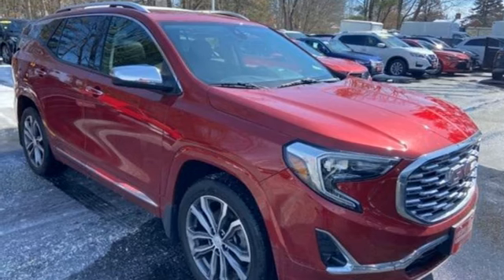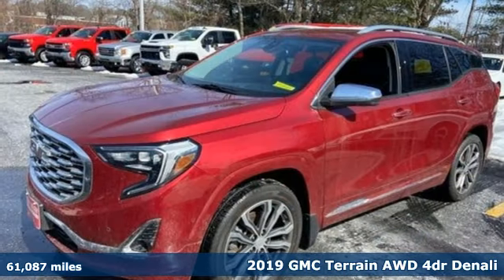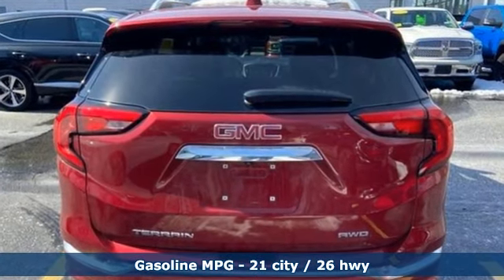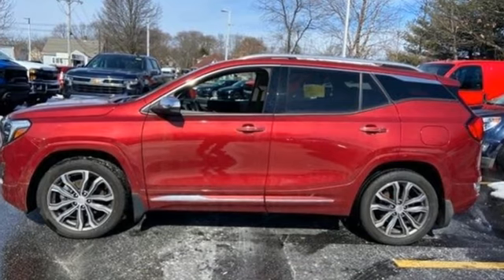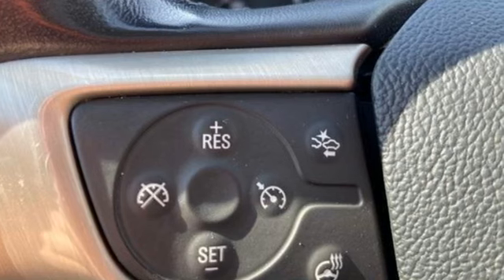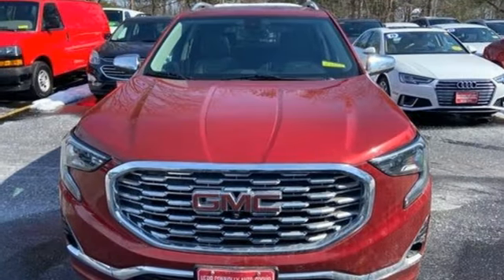Used 2019 GMC Terrain Framingham, MA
Year: 2019
Make: GMC
Model: Terrain
Trim: Denali
Engine: 2L I-4 gasoline direct injection, DOHC, VVT variable valve control, intercooled turbo, engine with 252HP
Transmission: Automatic
Color: Red Quartz Tintcoat
Interior: Jet Black
Mileage: 61087
Stock #: C7581P
VIN: 3GKALXEXXKL155661
REDUCED FROM $28,998!, $5,000 below J.D. Power Retail!, FUEL EFFICIENT 26 MPG Hwy/21 MPG City! Denali trim. Moonroof, Nav System, Heated Leather Seats, Turbo Charged Engine, Aluminum Wheels, Hitch, All Wheel Drive, COMFORT PACKAGE. OPTION PACKAGES: SUNROOF, SKYSCAPE POWER WITH POWER SUNSCREEN, DRIVER ALERT PACKAGE II includes (UHY) Low Speed Forward Automatic Braking, (UEU) Forward Collision Alert, (UHX) Lane Keep Assist with Lane Departure Warning, (UE4) Following Distance Indicator, (KSG) Adaptive Cruise Control - Camera, (UKJ) Front Pedestrian Braking and (TQ5) IntelliBeam headlamps, ADVANCED SAFETY PACKAGE includes (UFQ) Automatic Parking Assist and (UV2) HD Surround Vision, COMFORT PACKAGE includes (KU1) ventilated driver seat, (KU3) ventilated front passenger seat and (KA6) heated rear seats, TRAILERING EQUIPMENT, 3,500 LBS. (1,588 KG) includes factory installed Class III 2 receiver hitch, increased cooling capacity and 7-wire connection (Includes trailer hitch cover.), AUDIO SYSTEM, 8 DIAGONAL GMC INFOTAINMENT SYSTEM WITH NAVIGATION includes multi-touch display, AM/FM/SiriusXM stereo, Bluetooth streaming audio for music and most phones, Android Auto and Apple Carplay capability for compatible phones, advanced voice recognition, in-vehicle apps, personalized profiles for infotainment and vehicle settings. Includes greater memory. (STD), ENGINE, 2.0L TURBO, 4-CYLINDER, SIDI, VVT (252 hp [188.0 kW] @ 5500 rpm VISIT US TODAY: Herb Connolly Motors is the home of used car LIVE MARKET PRICING. LIVE MARKET PRICING gives our customers the peace of mind that we have already done the shopping for you and priced our vehicle aggressively in today's internet information marketplace while adjusting accordingly for - Supply - Equipment - Condition and Mileage. Remember at Herb Connolly Motors - WE DONT PLAY PRICING GAMES. Price reflects $1,000 in down payment assistance and customer must finance through GM Financial to qualify for this price. Pricing analysis performed on 6/16/2023. Horsepower calculations based on trim engine configuration. Fuel economy calculations based on original manufacturer data for trim engine configuration. Please confirm the accuracy of the included equipment by calling us prior to purchase.

Welcome to Herb Connolly Automotive Group

Herb Connolly Automotive Group has been serving the greater Boston area for the past century! As one of America's oldest, continuously family owned automobile dealerships in the country, we are proud to be a customer recommended establishment that always exceeds expectations to provide a fantastic car buying experience.

Our extensive inventory in our three locations, Acura, Hyundai, and Chevrolet, make the best brands and vehicles available no matter what type of vehicle you are seeking. Our friendly staff members are approachable, knowledgeable, and enthusiastic, and make it their job to ensure that car shopping with us is pleasant and enjoyable.

Address:
350 Worcester Road